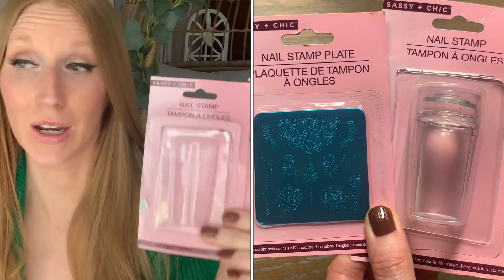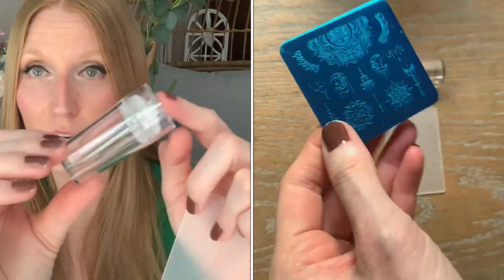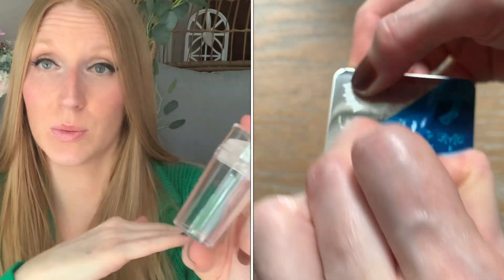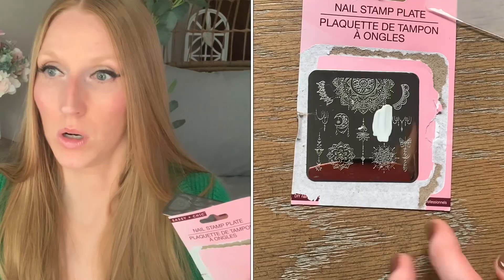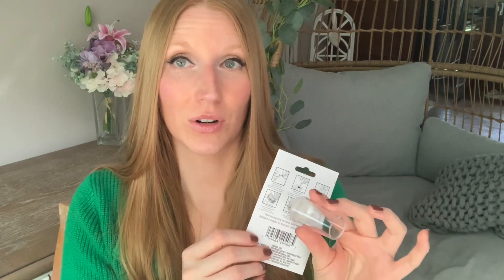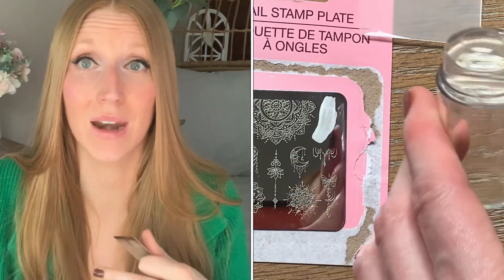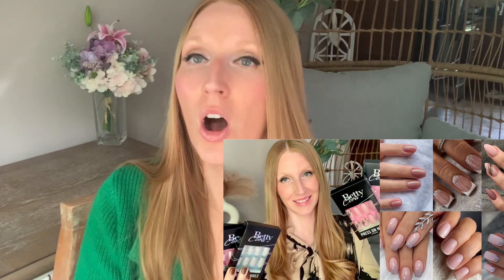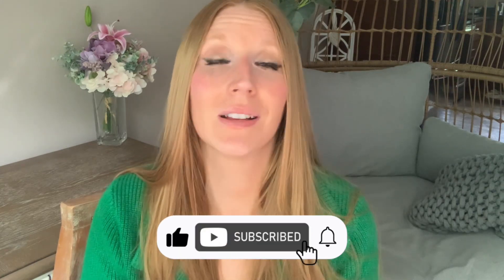Dollar Tree REVIEW - NAIL STAMP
Enjoy  $10 off using code Jen10 (6-12 months) , or $5 off using code Jen5 (3 months)